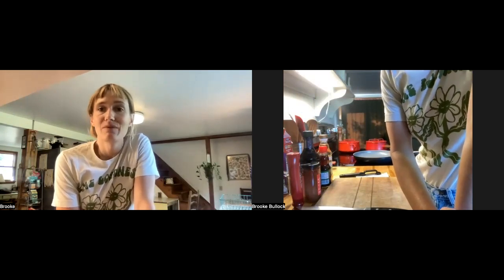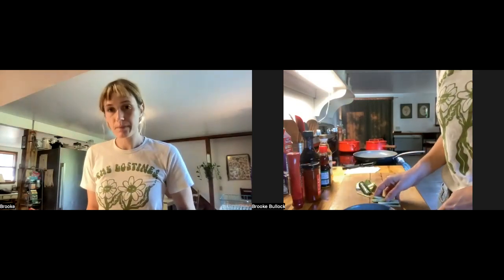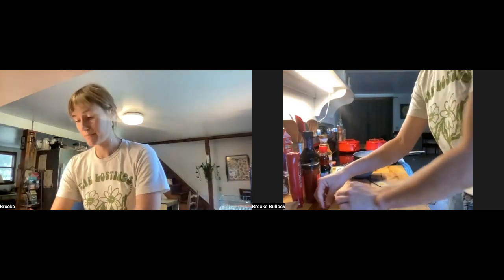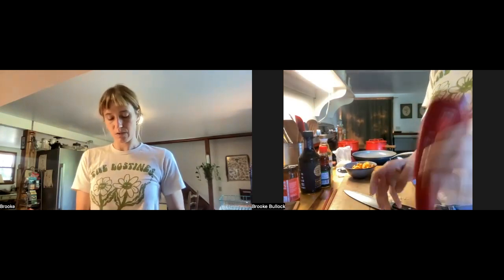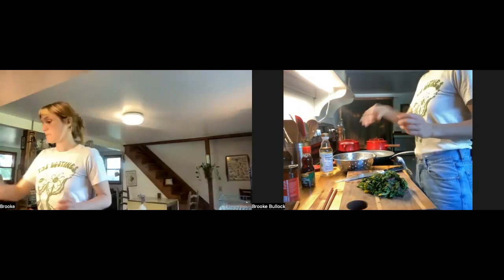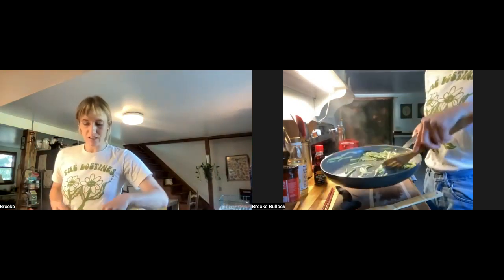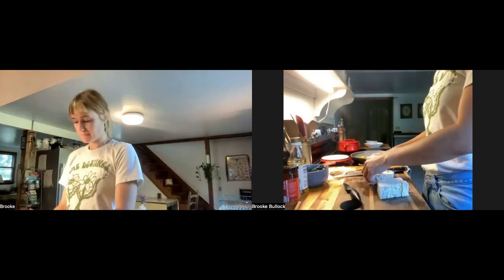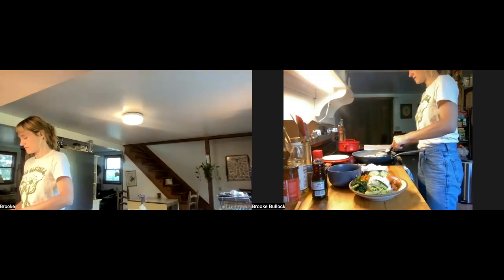Kitchen Intuition August 1st - Crispy Fried Tofu Bibimbap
INGREDIENTS
Jasmine rice (1-2 cups)
1 medium zucchini
1 medium cucumber
½ lb kale, collard, or chard
2 medium carrots
1 package of extra firm tofu (frozen & thawed)
1 tsp minced garlic
1 tsp + Sesame oil
2 tbsp chili paste
2 tbsp rice vinegar
Soy sauce
Cooking oil

DIRECTIONS
1- Cook the rice in a rice cooker or following package directions. Rice for bibimbap should be slightly drier than usual for best results.

2- Prepare the bibimbap sauce: 2 tbsp chili paste, 2 tbsp vinegar, 1 tbsp water, 1 tsp sugar (optional), 2 tbsp soy sauce

3- Cut the zucchini into matchsticks. Sprinkle with 1/2 teaspoon of salt, and let sit for 10 to 15 minutes. Squeeze out the liquid. Heat a pan with a little bit of oil. Add the zucchini and 1/2 teaspoon minced garlic. Sauté for 2 - 3 minutes over medium high heat. Stir in 1 teaspoon sesame oil.

4- Blanch the cooking greens briefly in salted boiling water. Drain quickly, and shock in cold water. Drain again, and squeeze out the water. Toss with 1/2 teaspoon garlic, 1/2 teaspoon sesame oil, and salt and pepper to taste.
5- Cut the carrots into matchsticks. Heat the pan again with a little bit of oil. Sauté the carrots for 1 - 2 minutes over medium high heat until slightly softened. Sprinkle with salt and pepper to taste.

6- Squeeze the block of tofu lightly to remove excess water. Cut the tofu into about 3/4-inch cubes, and lightly sprinkle with salt. Heat the pan with a tablespoon or two of oil, and pan-fry the tofu until all sides are lightly golden.

7- Place a serving of rice in a bowl. Nicely arrange a small amount of each prepared vegetable over the rice and top with a few tofu pieces. Drizzle a little sesame oil over. Serve with the red pepper paste sauce.